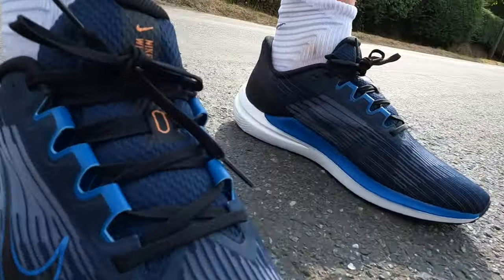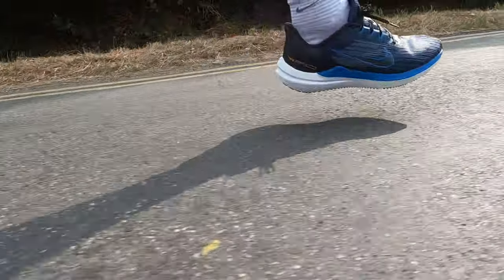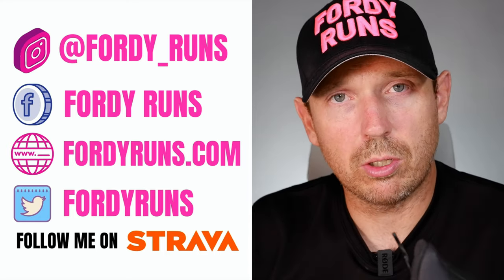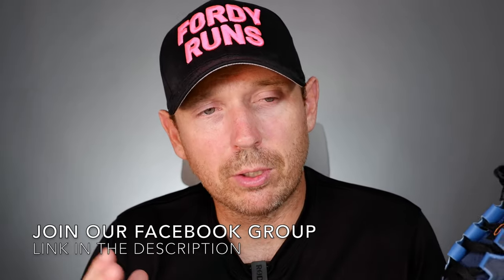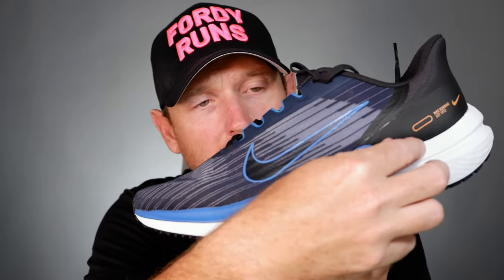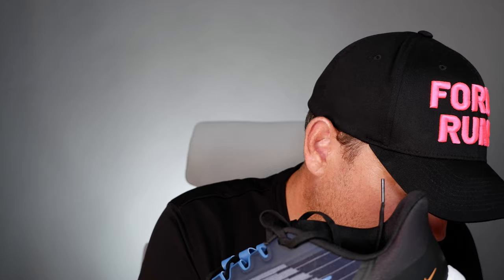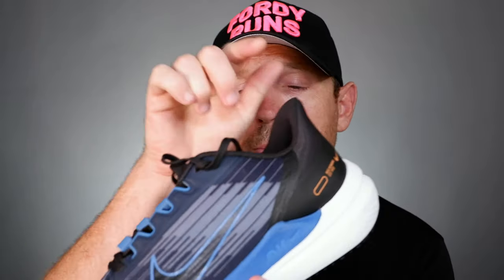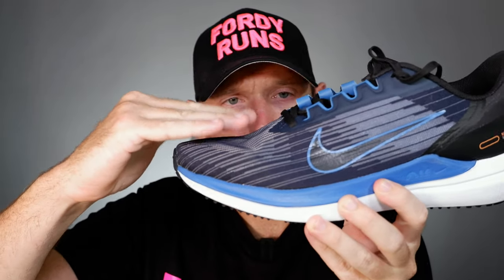Nike Air Zoom Winflo 9 Review - Best Cheap Nike Running Shoe?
Nike Air Zoom Winflo 9 Review! Best Cheap Nike Running Shoe? Is the new Nike Winflo 9 the best cheap Nike running shoe under $100? Should you be buying cheap running shoes?

TO DO'S!